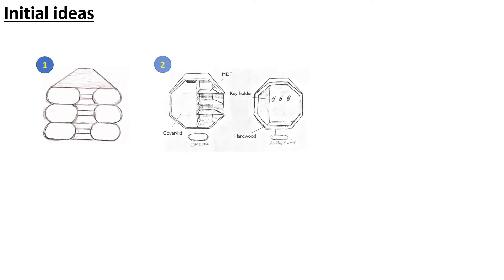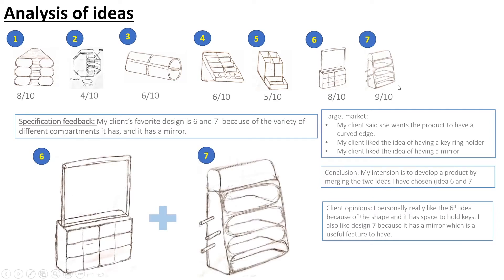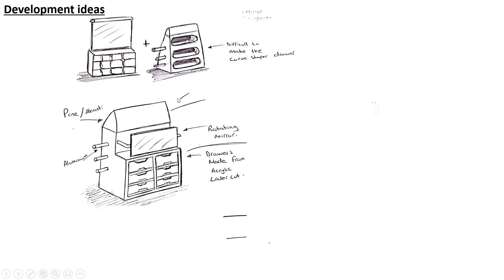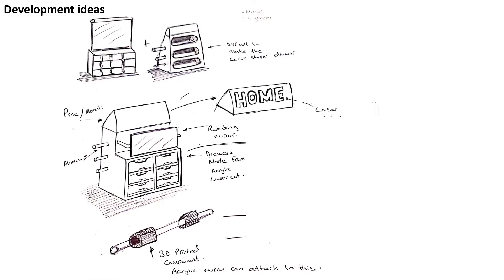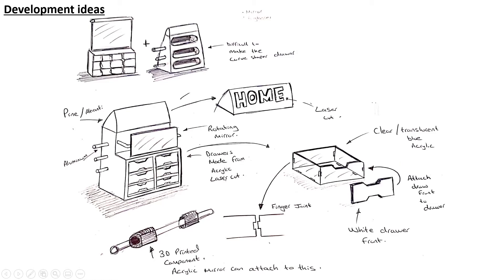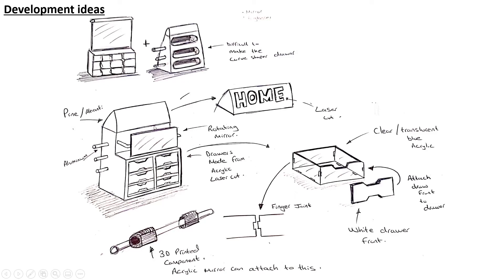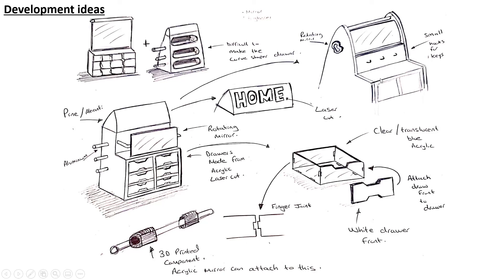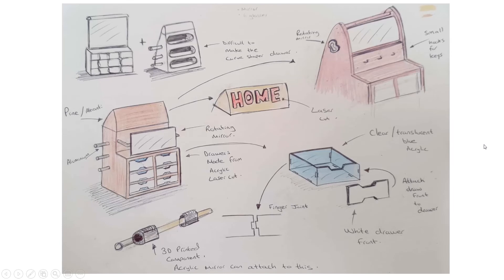Development ideas Pupil example GCSE Design Technology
Understanding the detail required for development ideas.